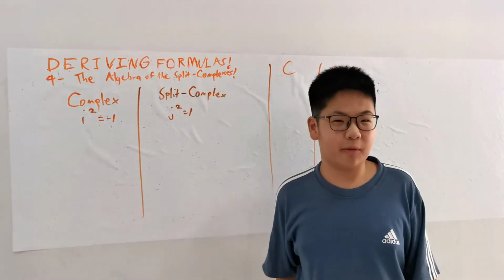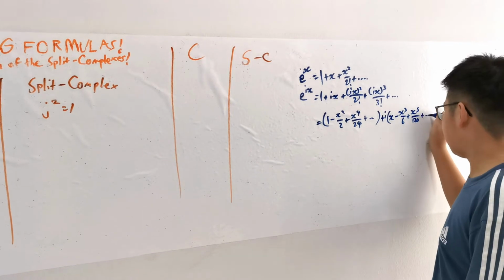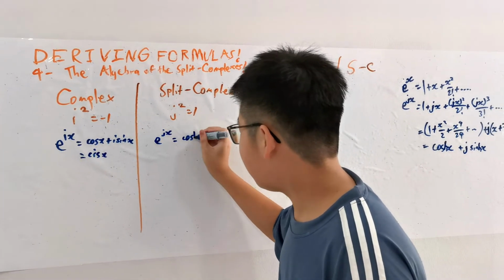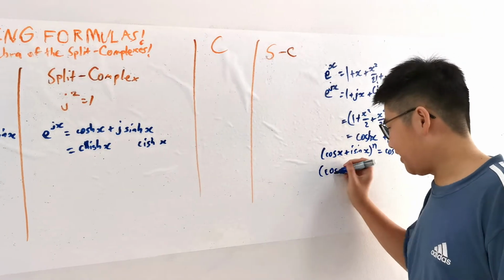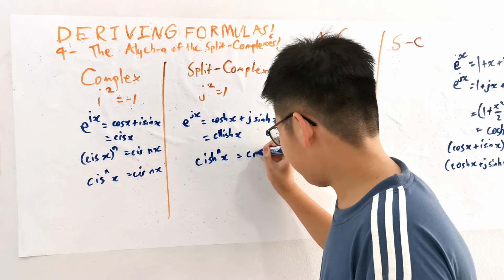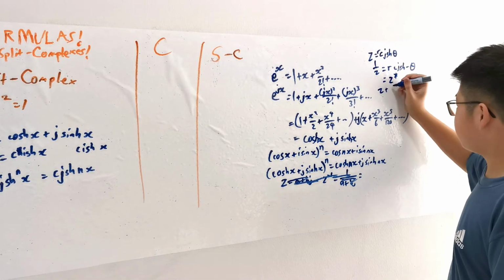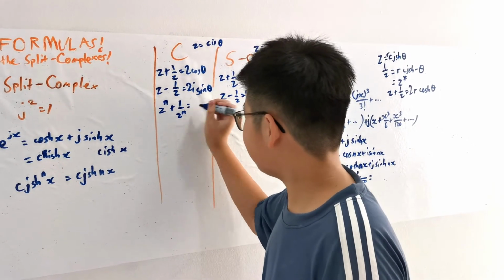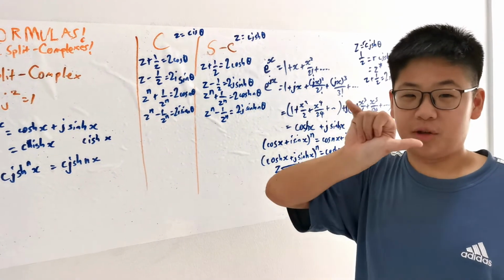Deriving Formulas 4 - The Split-Complex Numbers!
Welcome to a new video series called Deriving Formulas! This video series takes well-known and not-so-well-known formulas from many areas of mathematics, from algebra and geometry to statistics, calculus, and matrix algebra!

Instead of creating a formula, we are now creating a host of formulas and a number system to go with it - in this case, the split-complex numbers!